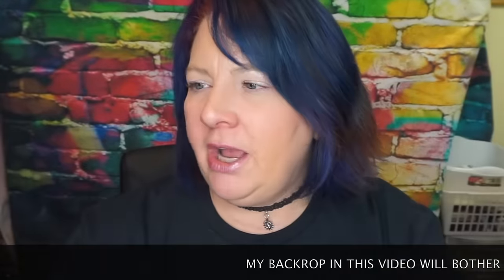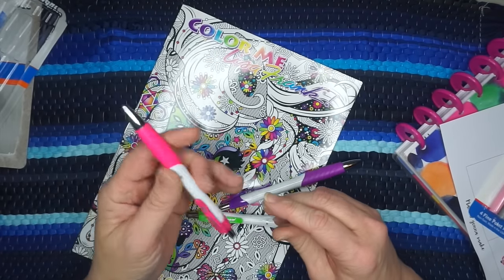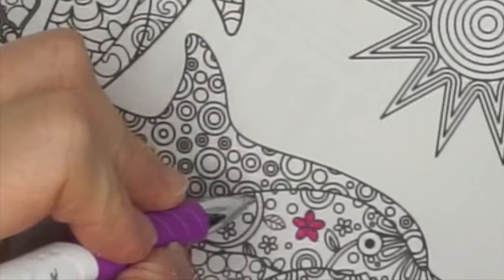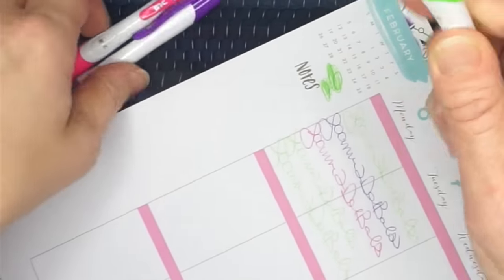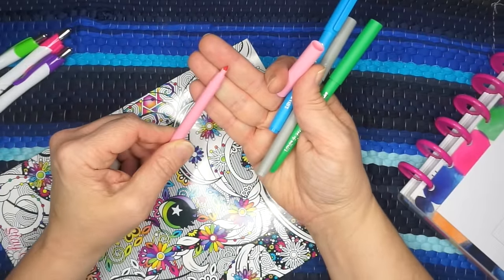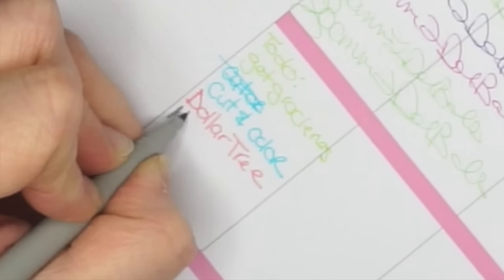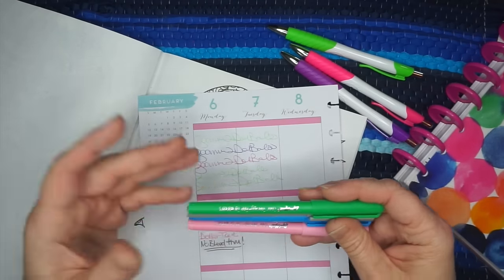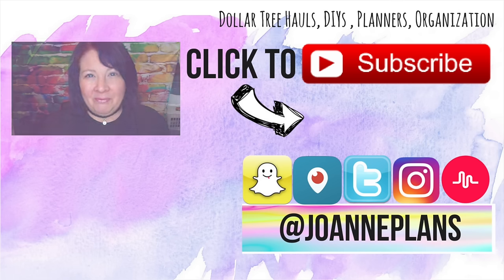Dollar Tree Pen Review and Demo on DT Coloring Book & Happy Planner !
Holla Save on your first order!

Periscope: @JoannePlans
Musical.ly @JoannePlans

Joanne DelBalso
JoannePlans
5768 Crabtree Lane